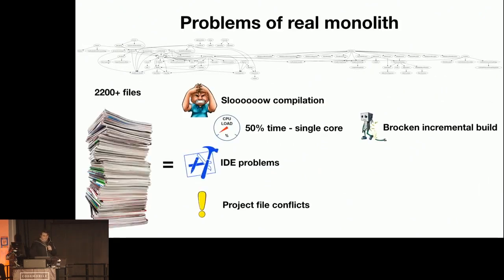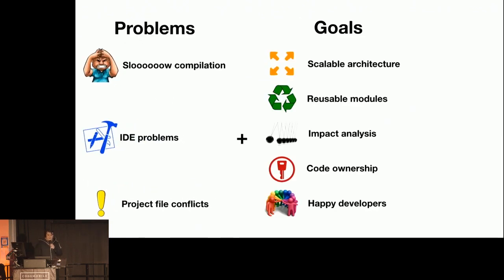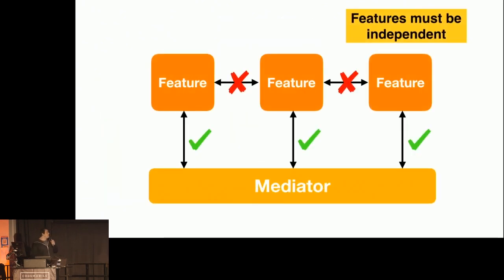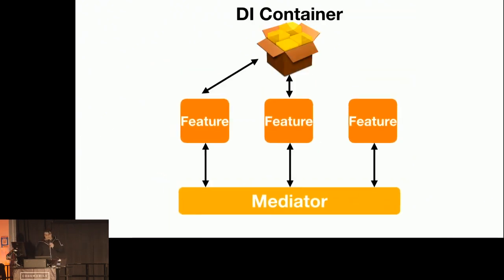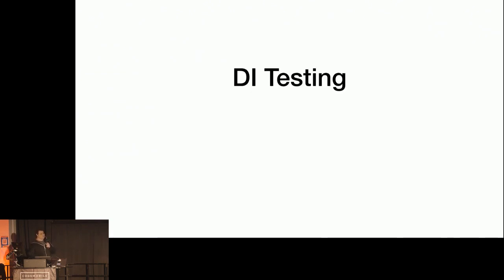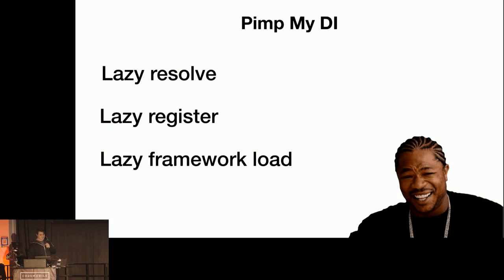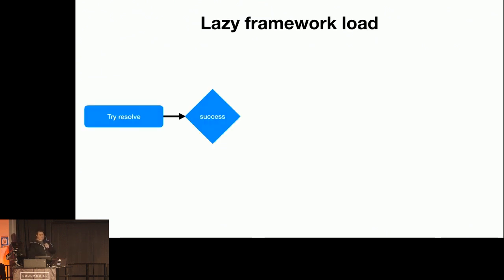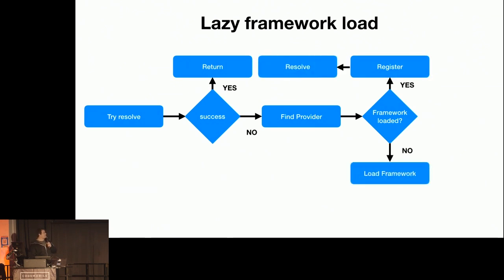Pimp My DI | Vadim Smal, Avito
Vadim Smal, senior engineer at Avito, — on dependency injection

Lightning talk about the evolution of dependency injection framework in big project — why and when DI is needed in big project, what problems it solves, how to test, and a few cool features.